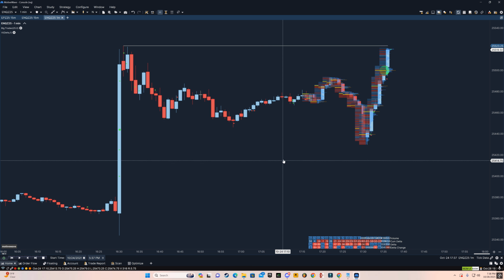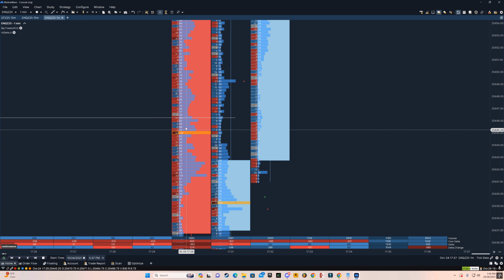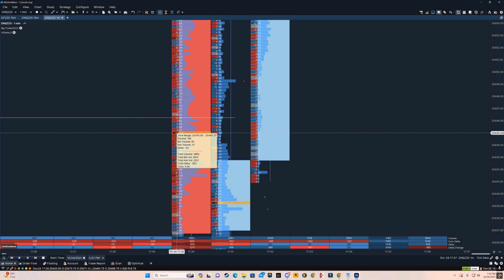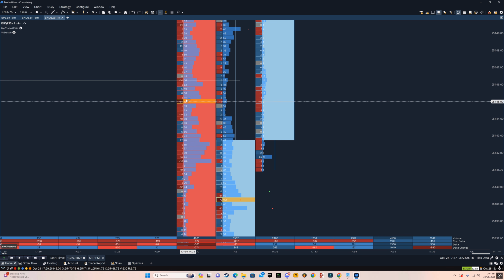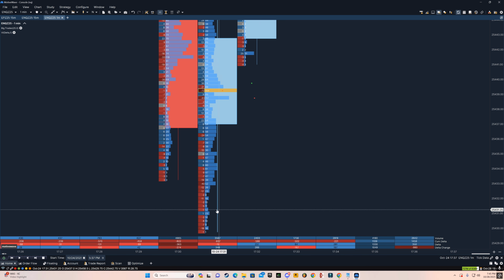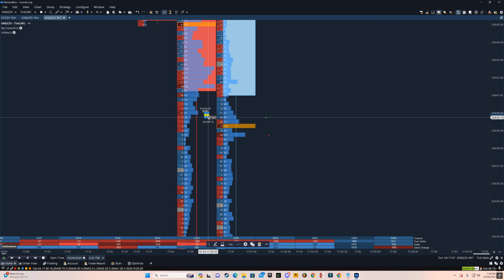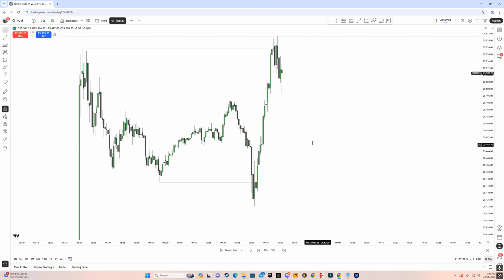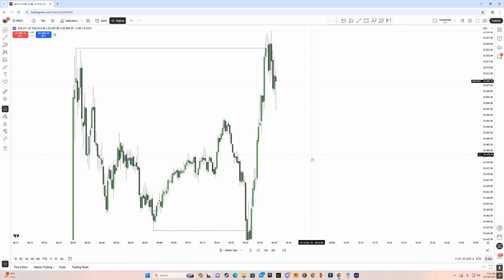Combining ICT & Footprint Chart To Take High Probability Trades